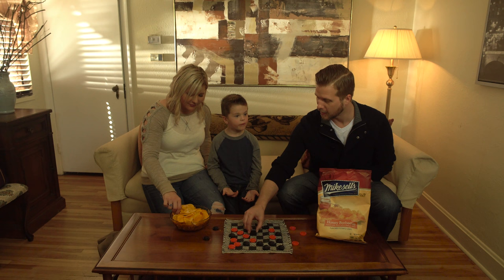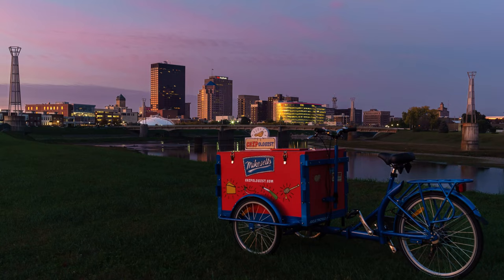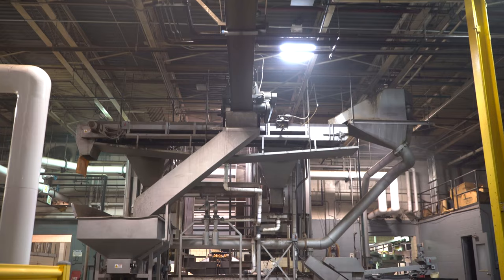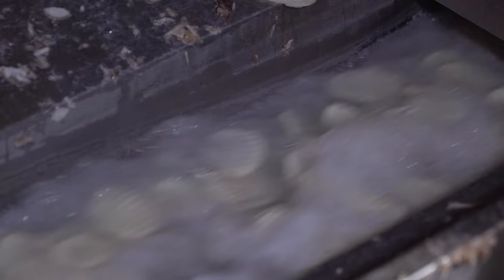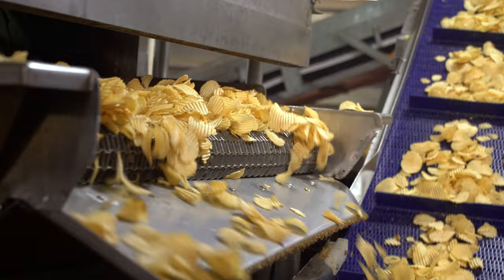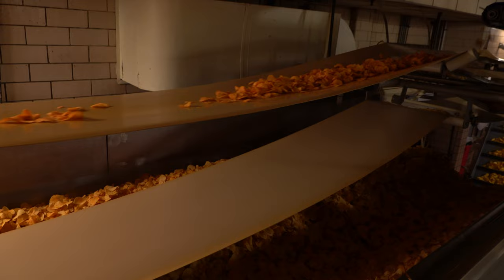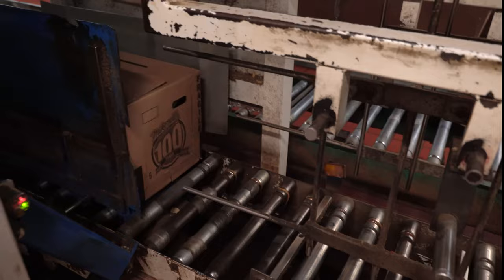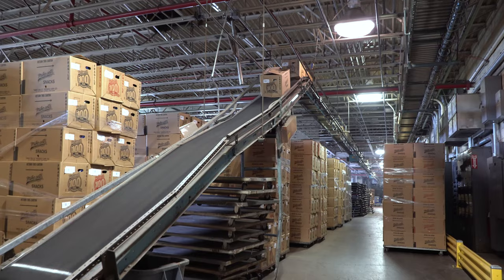Mikesell's Potato Chip Factory Tour [4K] - how delicious potato chips are made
How potato chips are made at the Mikesell's Snack Food Company factory in Dayton, Ohio. Learn how fresh potatoes get turned into delicious potato chips in this factory tour video.

Potato farmers throughout America harvest fresh potatoes for Mikesell's, straight from the field.

A large semi trailer is filled with potatoes and driven to the Mikesell's headquarters, right here in Dayton, Ohio. Early in the morning the truck arrives at the factory and they sample the potatoes to inspect their quality.

If they pass inspection, the truck is backed in and lifted straight up in the air to unload the potatoes.

The potatoes either head off immediately to be processed, or are stored in crates until they are needed later in the day or week.

All potatoes go through a pool of water to rinse off any dirt or rocks left over from the harvest.

The potatoes are then spun around the inside of peelers which are coated with a rough surface. As they spin, this rough surface removes the potato skins.

Once peeled, they head to inspectors who check potato quality and size before going to the slicer.

In the slicer, potatoes are spun against rotating blades which cut them to an exact thickness and style.

After slicing, the potatoes are washed to remove starch and then air dried to remove excess water before heading to the fryer. At Mikesell's they try to use every part of the potato. Starch and other potato scraps throughout the process are stored and then later picked up by farmers for animal feed and by manufacturers to make paper.

The potato slices are sent into a batch of heated premium oil where they are cooked to a average temperature of 330 degrees. This gives their chips that distinctive crunch and taste.

Now these potato slices are officially delicious potato chips. But it's not over yet. They will still need to go through a seasoning tumbler. There, chips are sprinkled with one of Mikesell's distinctive and delicious flavors.

Several times throughout the day chips are pulled from the line and sent to an on-site quality assurance lab. There a technician measures moisture, chip integrity, and fat content to make sure that each batch of Mikesell's potato chips meets the exacting standards of the DW Guarantee.

The flavored chips are put into a store-veyor where they are automatically pulled as needed by the packaging machines. Chip bags are formed and placed under a funnel where the correct amount of chips are measured and then fall into them.

The filled bags head down a conveyor belt and pass over a scale. Any bag that is too heavy or too light is rejected by a blast of air to be recycled.

Most bags are already the correct weight, so they head to the automatic case packer. To help save the environment, Mikesell's reuses their cardboard shipping boxes for several trips before they are then recycled.

Once packed, the boxes head down a conveyor line to be inspected one last time. They are sent through an x-ray machine to detect any contaminants, therefore ensuring that every chip bag is clean.

Finally the shipping boxes head down another conveyor belt to the warehouse to be loaded onto a delivery truck.

Every week Mikesell's turns 240 thousand pounds of potatoes into delicious potato chips.

Once the delivery trucks are filled, they head out to your local grocery stores and restaurants where we get to enjoy them and make delicious memories together.